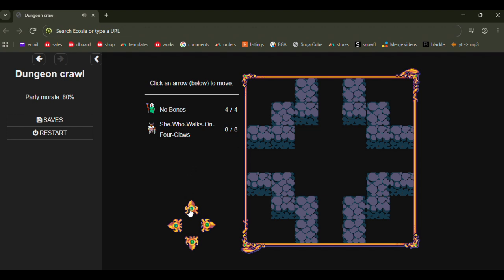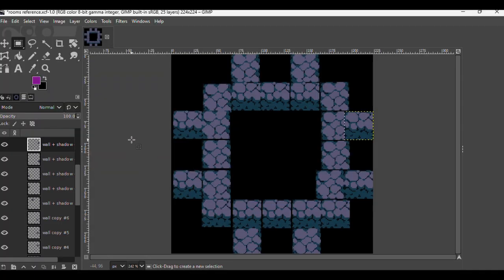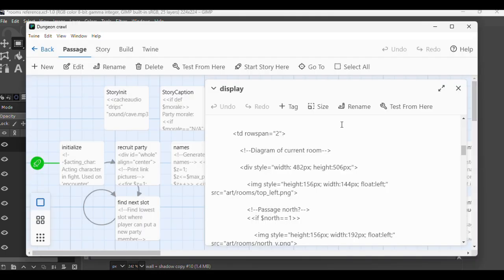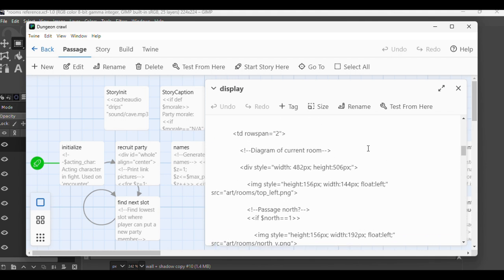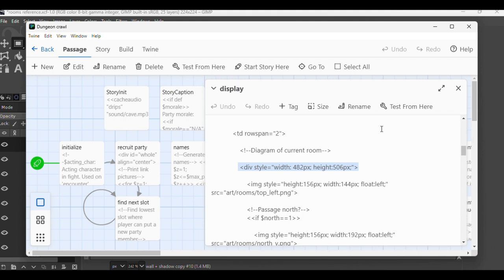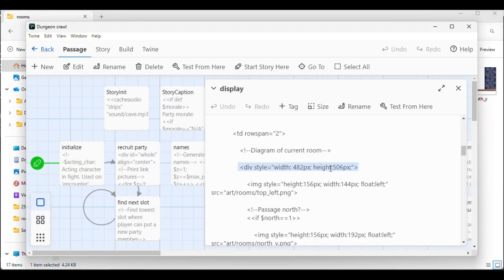409: Working with 2-D terrain, concluded (Twine Sugarcube)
2:27 I meant one picture for each of the corners, and another one for the center--five in total.